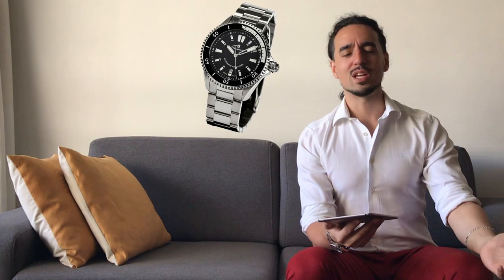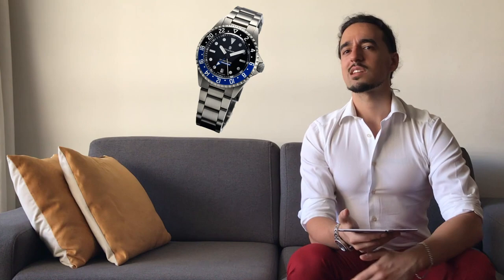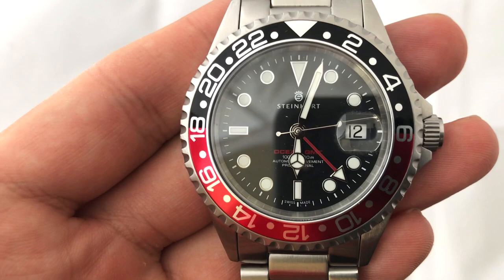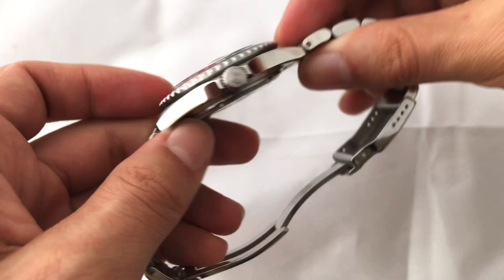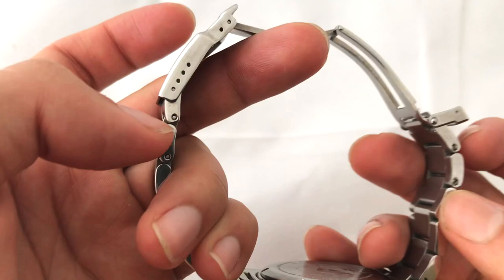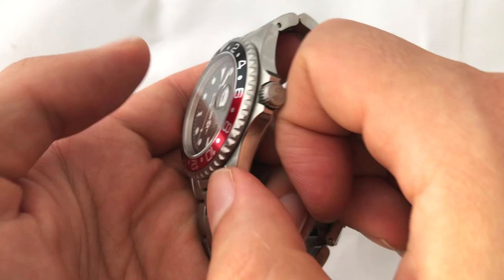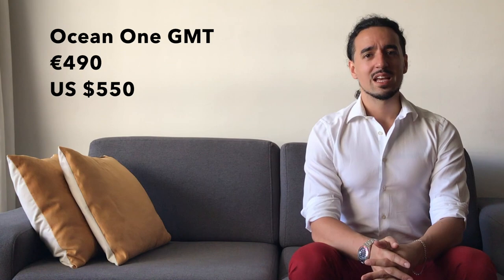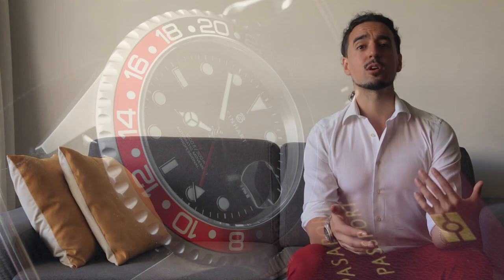Steinhart Ocean One GMT | Watch Reviews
Today we've got a review of the Steinhart Ocean One GMT with the coke bezel.

I take you through the history of Steinhart Watches, some of their model range - from homage watches to original timepieces before we take a closer look at this 42mm homage to the Rolex 16710 GMT Master II Coke. After the review of the Ocean 1 GMT, I also outline the experience of buying & owning it.

0:00 Intro
1:03 History of Steinhart watches
3:57 Dimensions
4:14 Movement & Specs
6:58 Positives
8:27 Negatives
11:48 Buying experience
14:47 Should you buy an homage watch? (See my updated perspective on this here

Given the divisive debate amongst watch lovers about homage watches, I also discuss my thoughts on homage watches, but I'd like to hear yours too so I can make a dedicated video on it.

Do you have a nice watch for me to review?